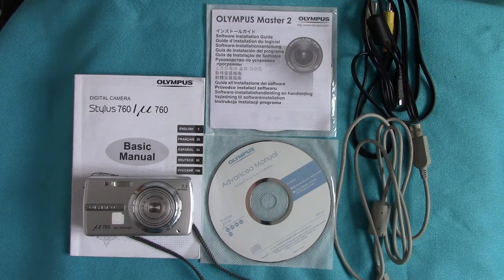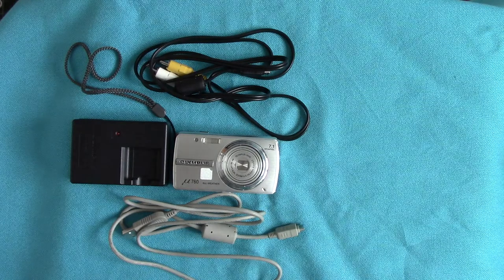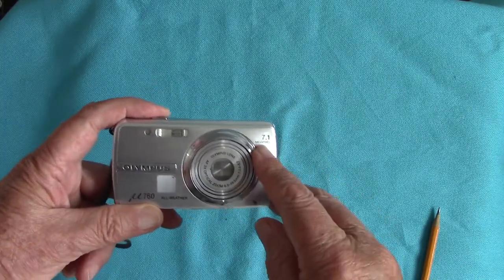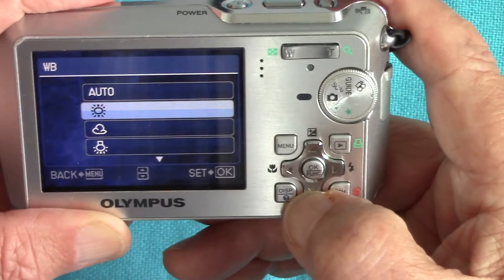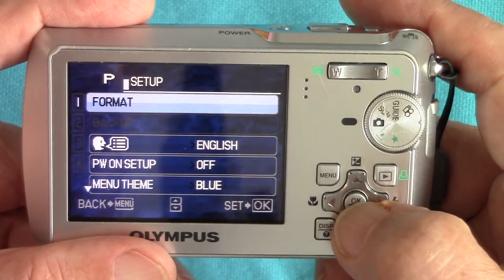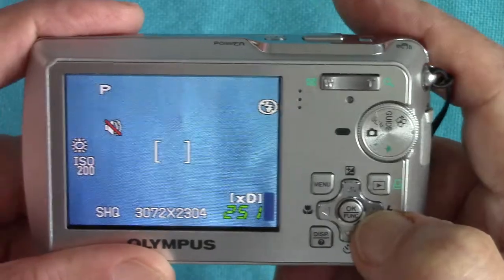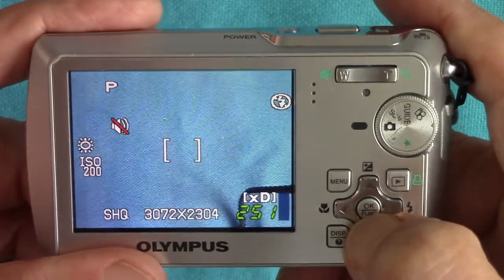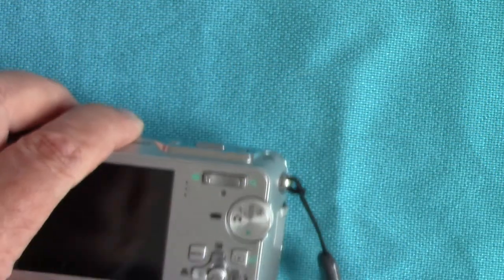Olympus MJU 760 Compact Digital Camera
How to use the OLYMPUS MJU 760 compact Digital Camera with some actual results shown.